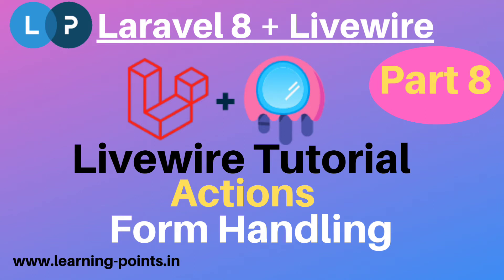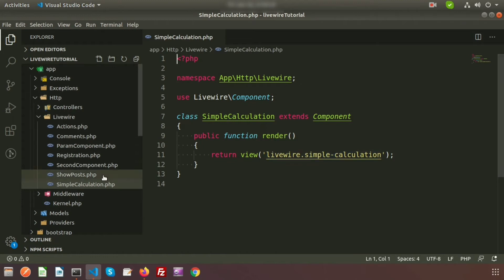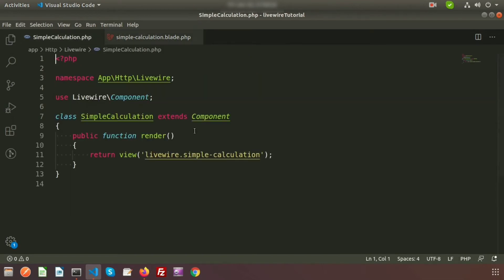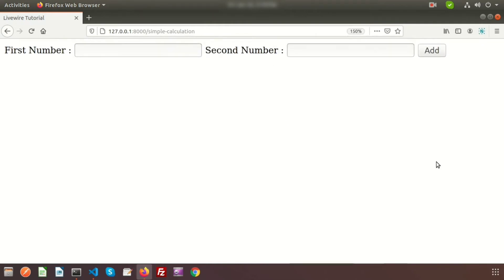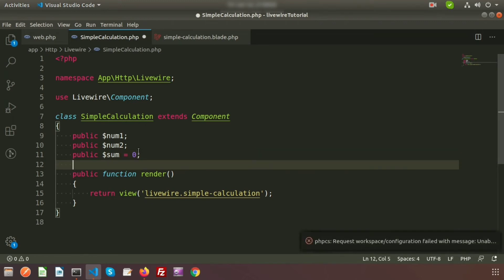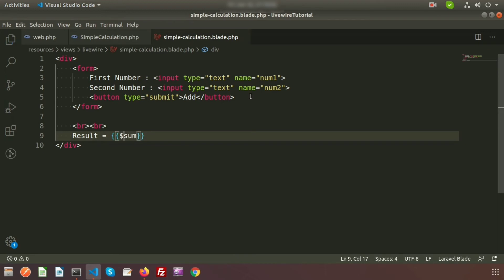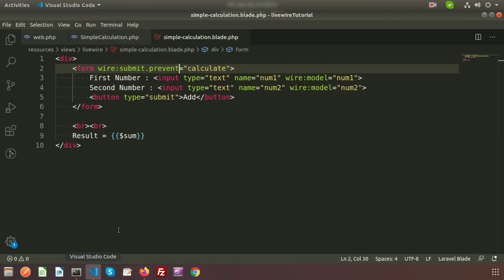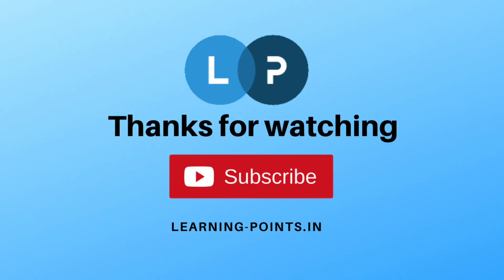Submit form without refreshing page using livewire | Livewire Submit Action | Livewire Tutorial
Submit form without refreshing page using livewire | Livewire Submit Action | Livewire Tutorial | Livewire actions | Livewire with Laravel 8 | Learning Points

From this video we willl learn aboout :-
How to bind livewire property?
Simple additon example with livewire
How to create component ?
Livewire submit event ?
What is livewire property ?
How to call methods from livewire view file?
call methods without refresh page and without help of any JS or AJAX code.

In our upcoming video I will cover about livewire lifecycle hooks